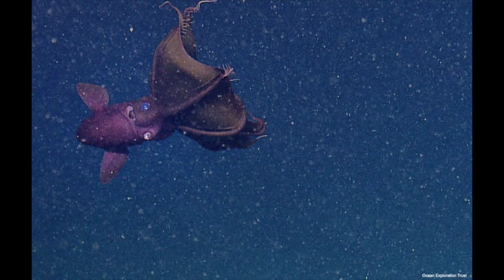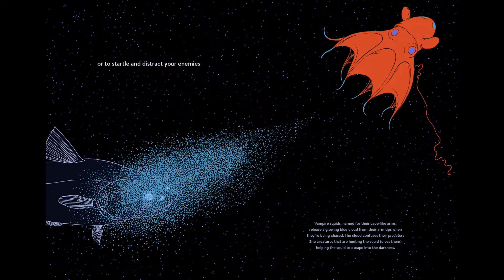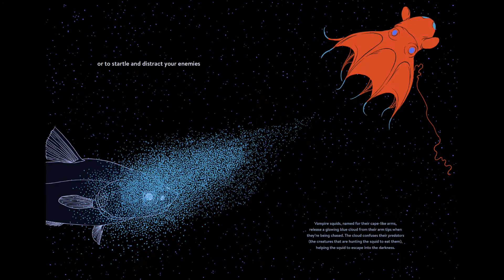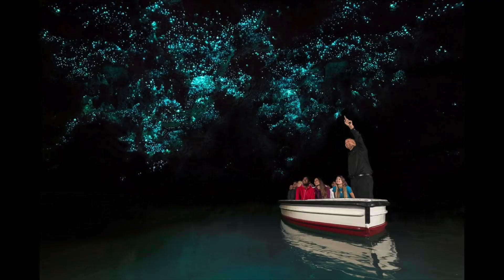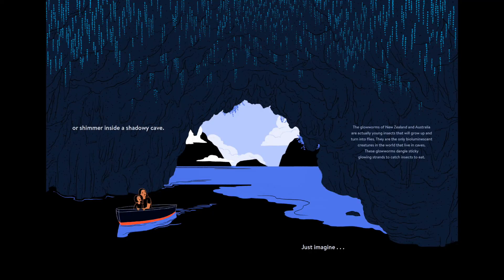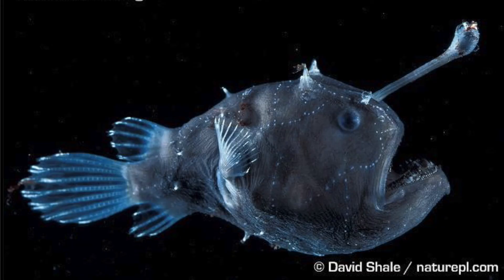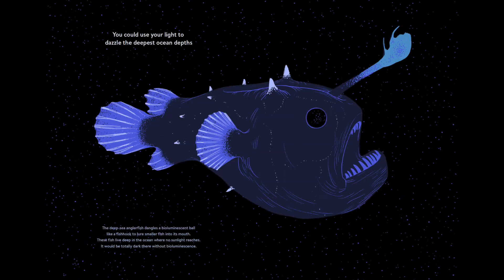Julia Kuo Introduces Luminous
Author and illustrator Julia Kuo introduces her new book Luminous: Living Things That Light Up the Night. This stunning exploration of bioluminescence launches September 6, 2022.